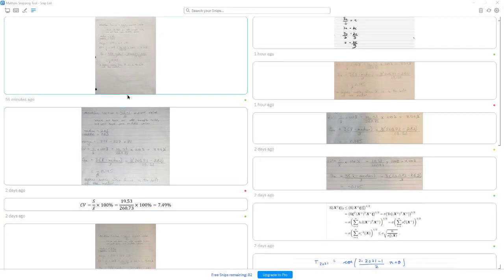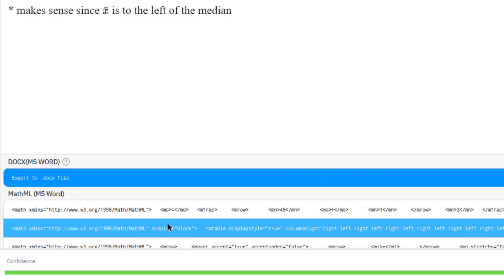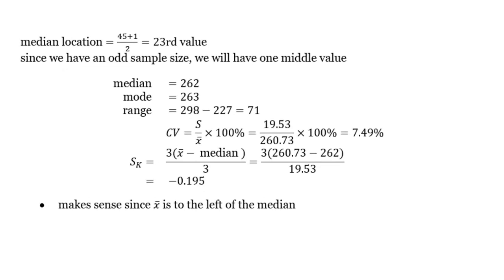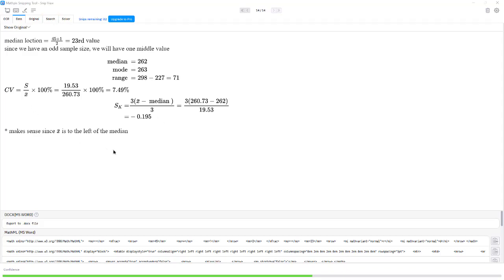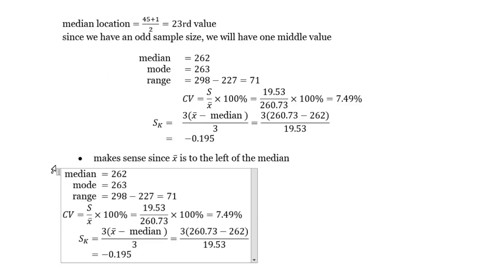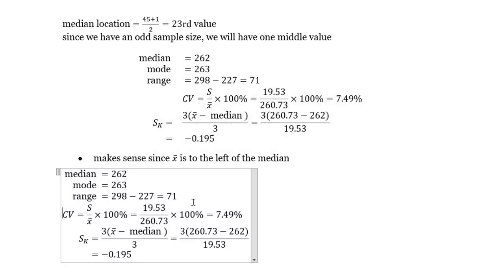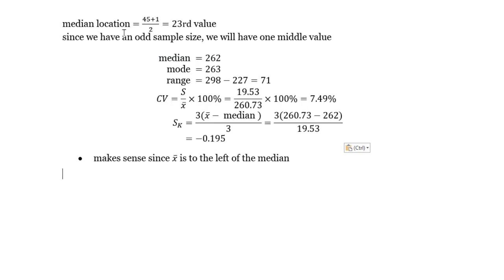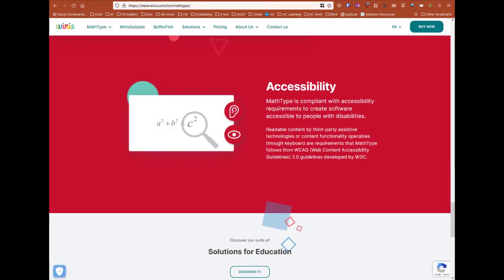Math Accessibility: MathPix with Microsoft Word (Part 2)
In this video, learn how to use the MathPix snipping tool to extract math, from images and documents and export it to an accessible Microsoft Word document.